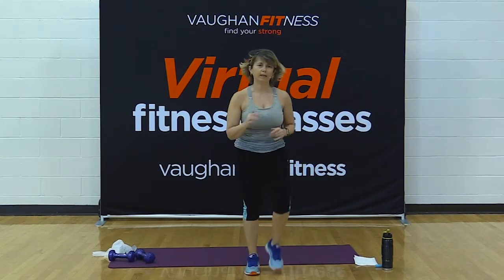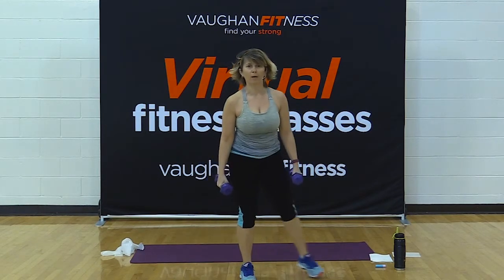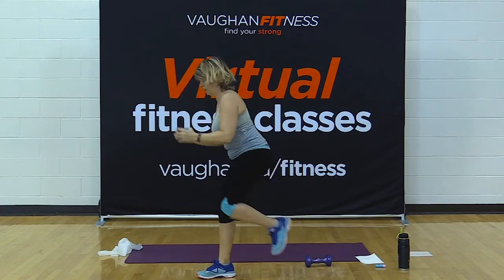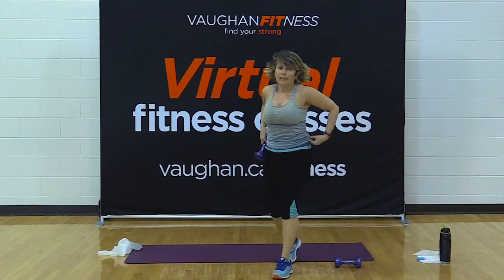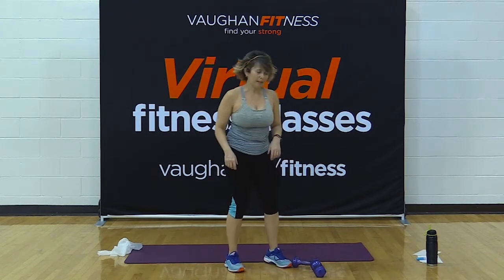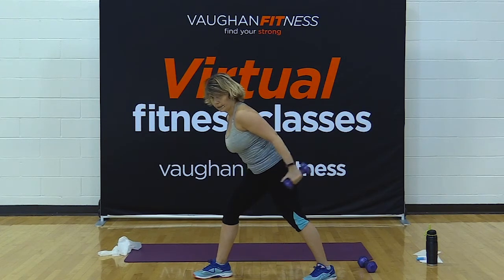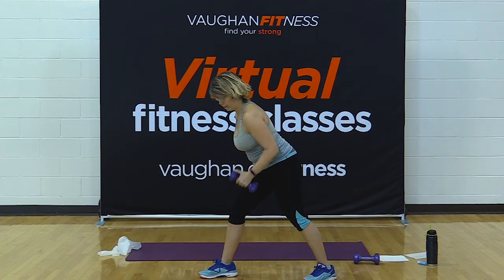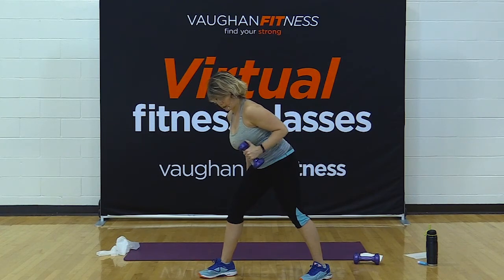CIRC-HIIT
Instructor: Luisa

High intensity interval training where you give 100% during burst-exercises followed by short periods of recovery. Get your heart rate up and burn more calories in less time!